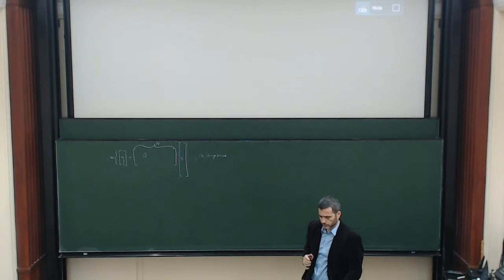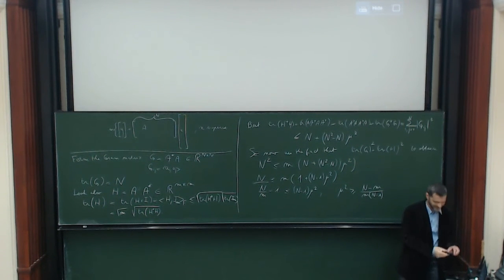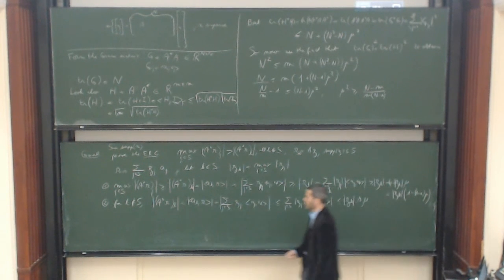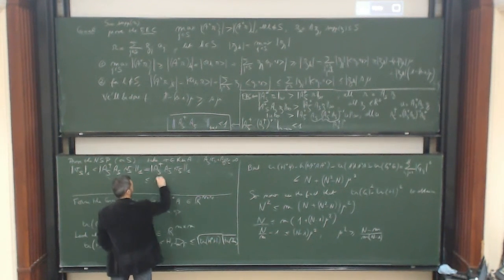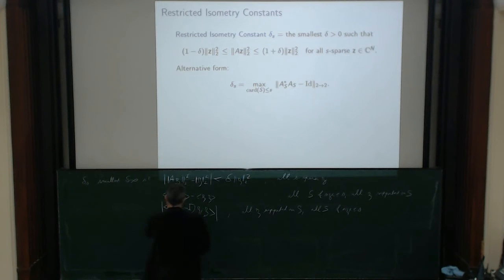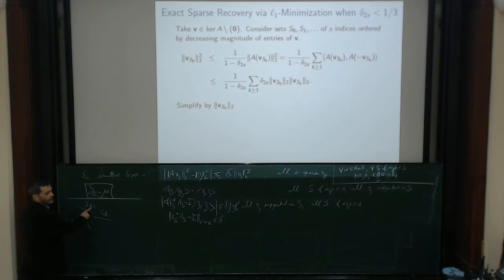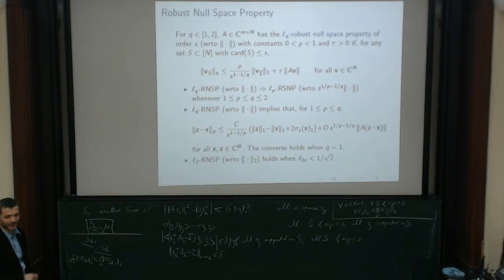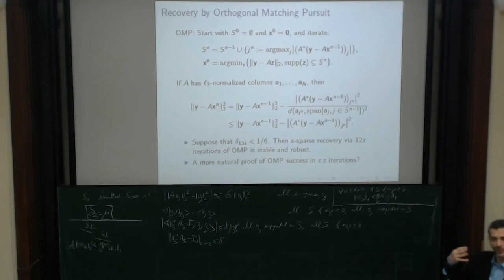Simon Foucart: Essentials of Compressive Sensing (Lecture 2)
Compressive Sensing has recently had a tremendous impact in science and engineering, because it revealed the theoretical possibility of acquiring structured high-dimensional objects using much less information than previously expected, and more importantly because it provided practical procedures to do so. The foundations of the field rely on an elegant mathematical theory that has matured over the past few years. The goal of the lecture series is to highlight the main aspects of this theory. In particular, the following items will be discussed: the exact reconstruction of sparse vectors; the stable and robust reconstruction of nearly sparse vectors acquired with minor errors; the basic reconstruction algorithms (linear and convex programming, greedy algorithms, thresholding-based strategies); the coherence of a matrix; its restricted isometry constants; random measurement matrices; their optimality; and structure beyond sparsity.